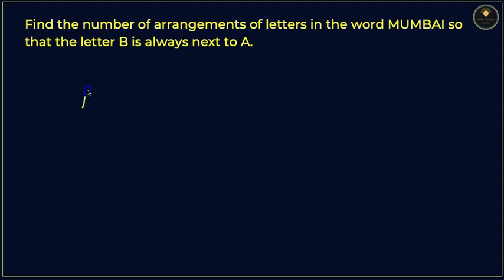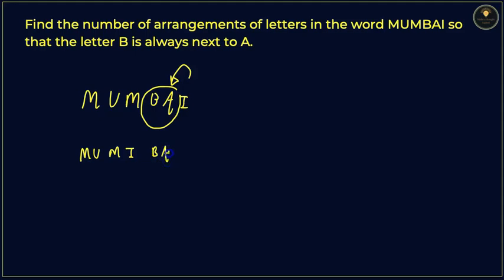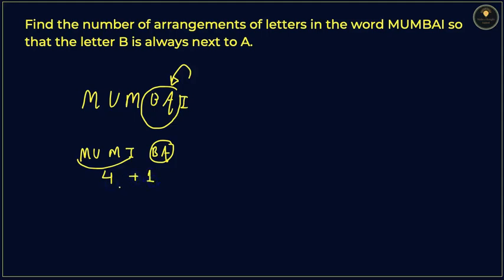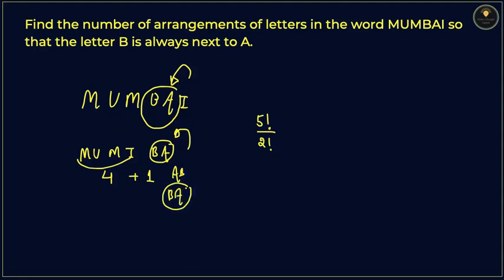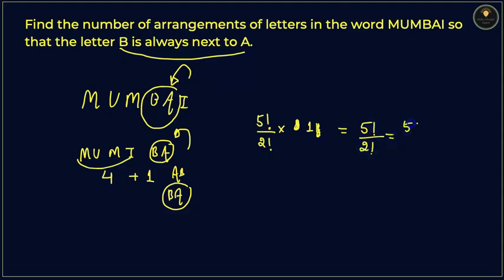Permutation and Combination: Tips and Tricks for Competitive Exams like JEE Mains and Board - 21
Find the number of arrangements of letters in the word MUMBAI so that the letter B is always next to A.